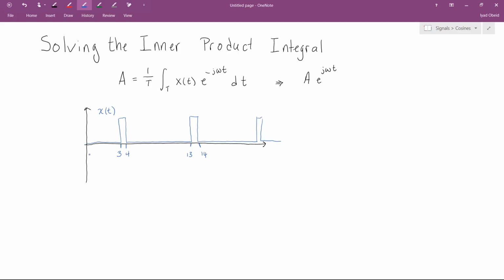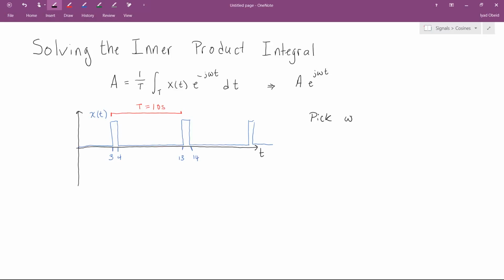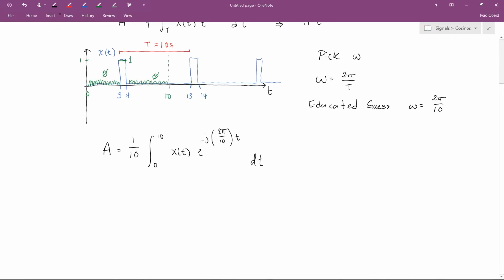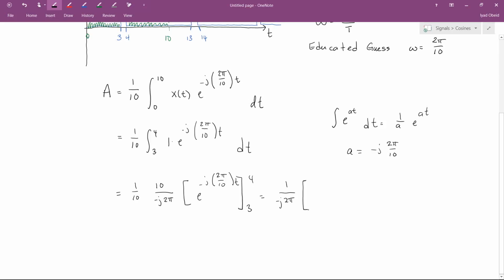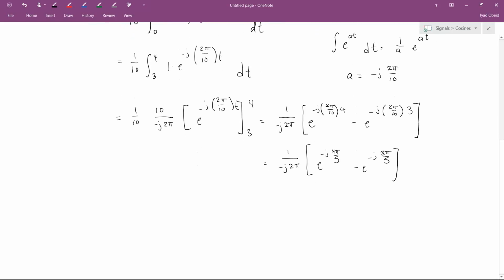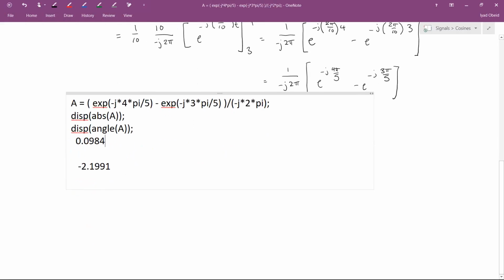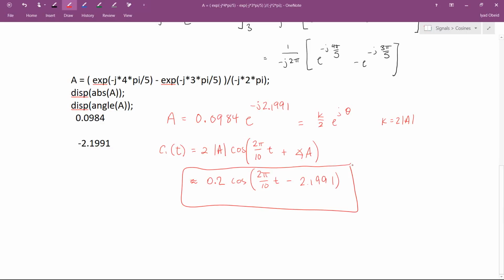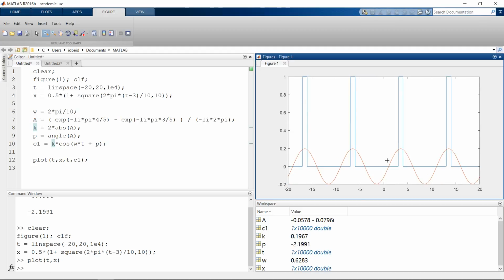Solving the Inner Product Integral